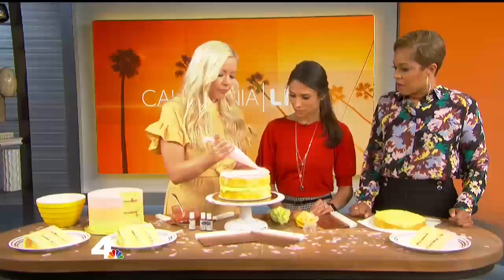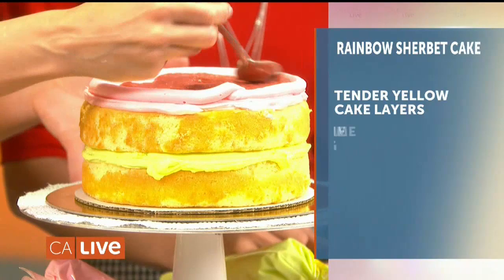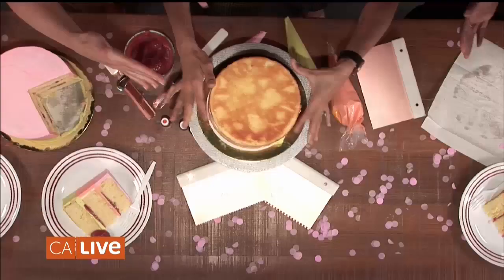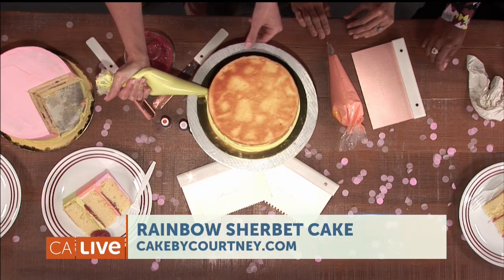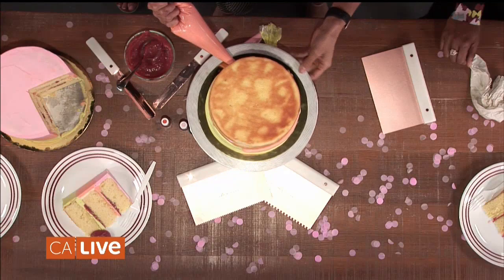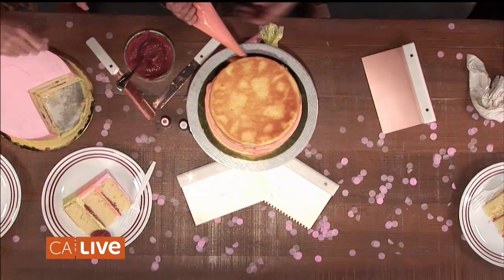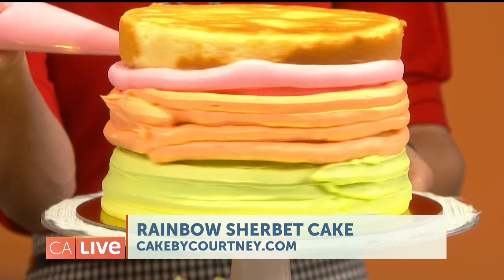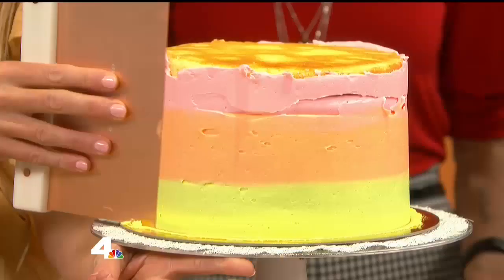The Rainbow Sherbet Cake of Your Dreams | California Live | NBCLA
"Cake by Courtney" is back! This is how to make her Rainbow Sherbet cake.
“California Live” takes viewers across the state to experience must-see destinations, a diverse culinary scene, thrilling adventures, and everything top-of-mind to Californians. Find out what’s new out of Silicon Valley, explore the beauty of wine country, get a daily dose of Hollywood, see why San Diego is coined “America’s Finest City” and more. The show will provide local insertion opportunities for advertisers to air in all three markets or in one of the individual markets.
About NBCLA
RECIPE
INGREDIENTS
YELLOW CAKE
2 sticks unsalted butter, room temp
1/3 c canola oil
1 teaspoon salt
2 c sugar
5 whole eggs, room temp
2 egg yolks, room temp
3 c, plus 3 tbs cake flour
2 tsp baking powder
1 c sour cream, room temp
1 tsp clear vanilla extract
1 tsp butter extract
RASPBERRY LIME CURD
1 c raspberries
1 tsp grated lime zest
1/2 c lime juice
1/2 c sugar
4 tsp corn starch
Pinch salt
3 egg yolks
3 tbsp cold unsalted butter, small cubes
ORANGE BUTTERCREAM
2 c unsalted butter, slightly cold
6 c sifted powdered sugar
3 tbspn heavy cream
pinch salt
3 tsp orange emulsion
Pink, green and orange food gel (optional)
INSTRUCTIONS
Preheat oven to 350 degrees F. Spray three 8-in round cake pans with non-stick spray, line bottom of each pan with parchment paper and spray again. Set aside.
In medium size bowl, stir cake flour, salt, baking powder. Set aside.
In bowl of a stand mixer fitted with paddle attachment, beat butter, canola oil, and sugar on high until light and fluffy, ~ 5 minutes.
Add eggs and yolks, one at a time to bowl and beat on medium until well incorporated.
Turn mixer on low and add half of flour mixture to butter mixture until fully incorporated. Add sour cream and blend well. Add remaining flour mixture and mix until combined.
Add clear vanilla extract and butter extract, beat on low until incorporated. Scrape sides of bowl and mix on low for another 30 seconds.
Evenly distribute cake batter among 3 pans and bake for 23-28 minutes or until toothpick inserted into middle of cakes comes out with couple moist crumbs.
Remove cakes from oven and cool in pans for 10 minutes before inverting onto cooling racks to cool completely.
RASPBERRY LIME CURD
Puree raspberries and lime juice in blender. Strain mixture through fine-mesh sieve into medium saucepan, pushing through with rubber spatula. Rinse sieve.
Whisk sugar, cornstarch, lime zest, and salt into raspberry puree. Whisk in egg yolk. Cook mixture over medium heat, whisking constantly, until thick like pudding, about 5-7 minutes. Remove from heat and whisk in butter a few pieces at a time.
Strain mixture through sieve into small bowl, pushing through with rubber spatula. Press plastic wrap directly onto surface to prevent skin from forming. Refrigerate until completely set, at least 4 hours and up to 5 days.
ORANGE BUTTERCREAM
In bowl of stand mixer fitted with paddle attachment, beat butter until light and fluffy, ~ 2 minutes.
Turn mixer to low and gradually add powdered sugar, cream, salt and orange emulsion. Mix until combined. Add food gel. Mix until incorporated completely.
Turn mixer to medium-high and beat frosting for 5 minutes.
Remove bowl from mixer stand and use wooden spoon to beat frosting by hand for 2 minutes to push out air pockets.
ASSEMBLY
Spread small dollop of frosting onto cake board. Place first layer of cake top side up on board. Spread thin layer of frosting over cake layer and pipe rim of frosting around edge of cake to create barrier to  filling. Spread 1/3 cup of curd in center of cake, spreading to edge of piping. Place second cake layer on top of frosting/filling and repeat step 2. Place final cake layer, top side down, on second layer. Lightly coat cake with thin layer of frosting to lock in crumbs. Freeze cake for 10 to 15 minutes to set frosting. Finish frosting and decorating.